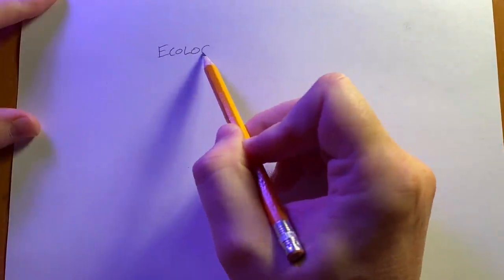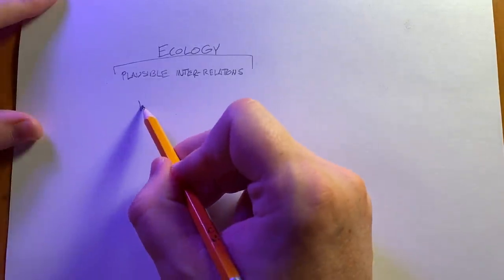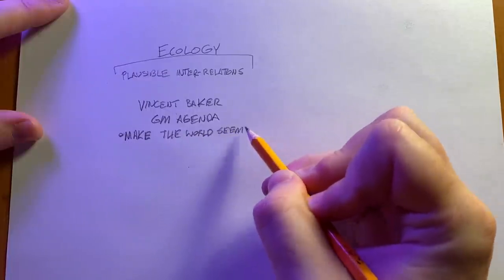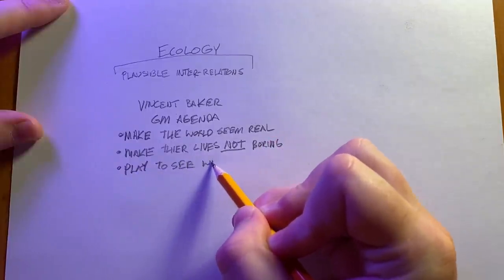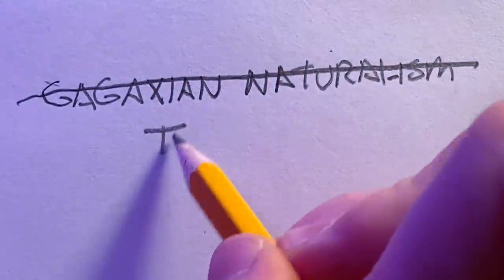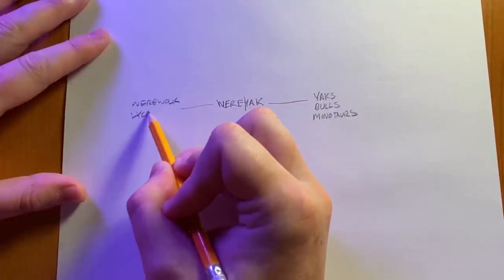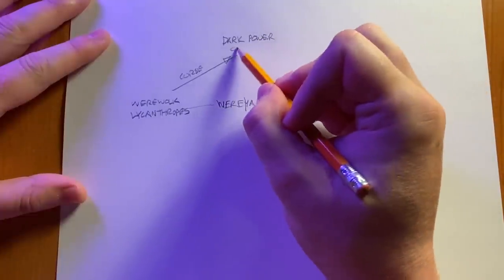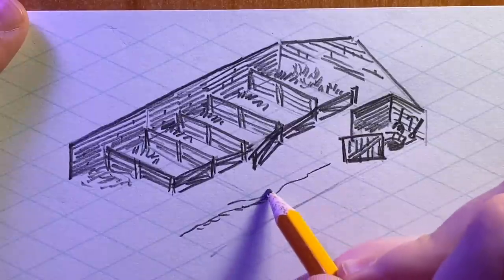Dungeon Ecology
We talk about Dungeon Ecology to help us designing dungeons and environments that feel plausible and fit a central theme!  We create the Lair of the Wereyak!  (check description for the download link)